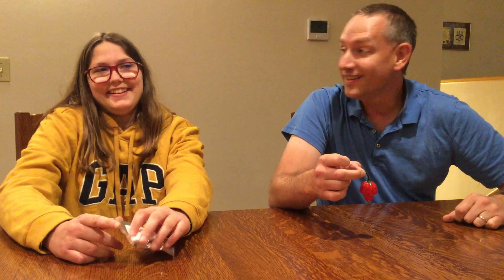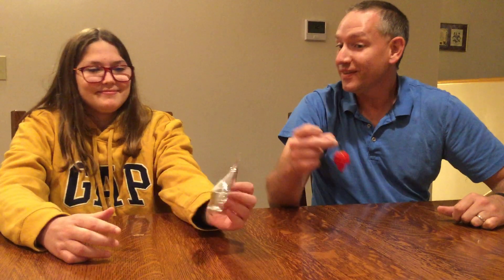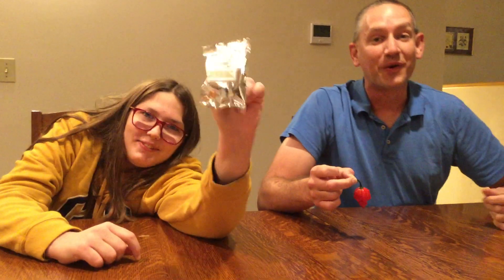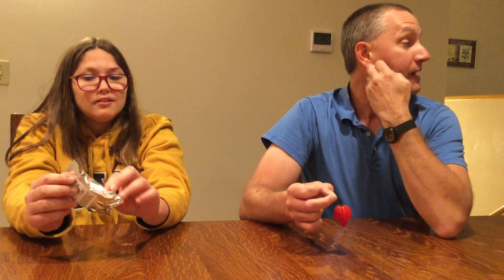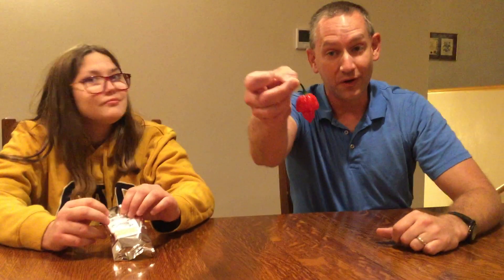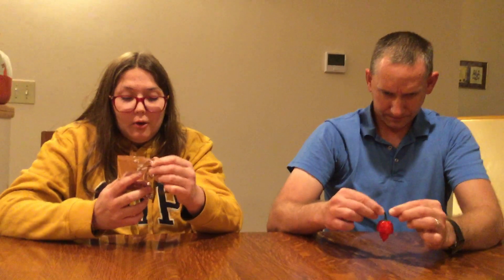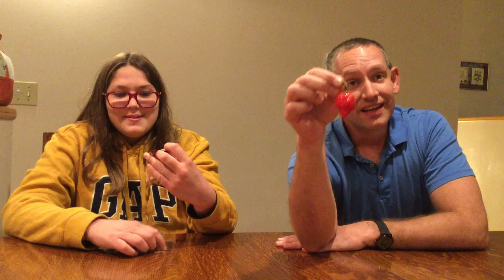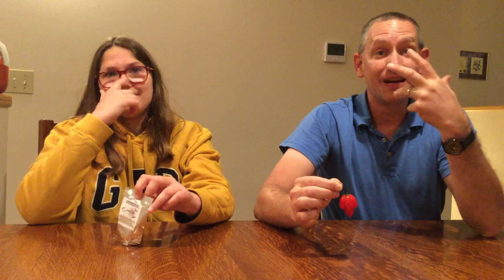Scorpions for Us!🦂🔥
Mr. Brad Worden and Awesome enjoy. or maybe get burnt a bit by some Scorpion Peppers! Mr. Brad Worden eats a fresh scorpion pepper that was donated, and Awesome tries Inferno Candy Company's Scorpion Bites!